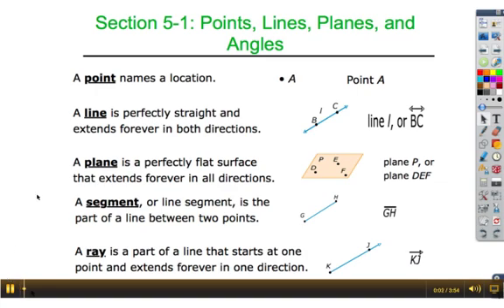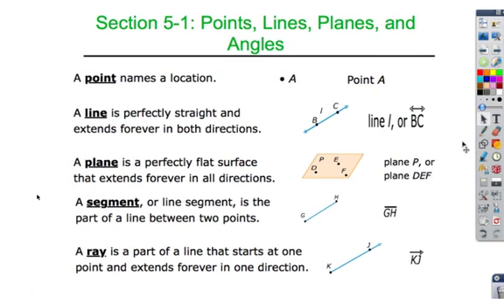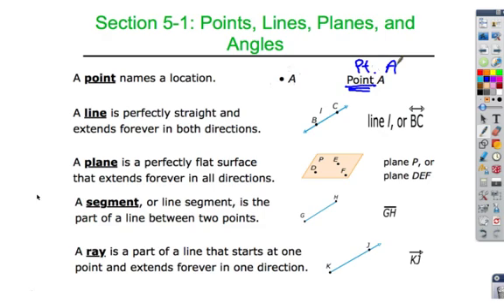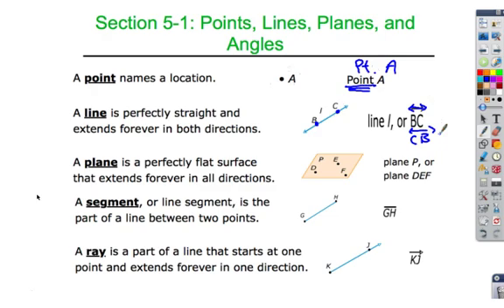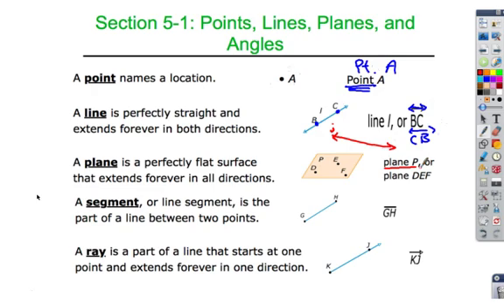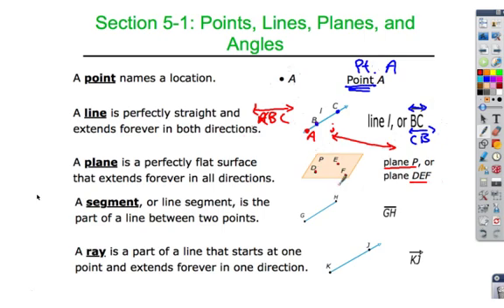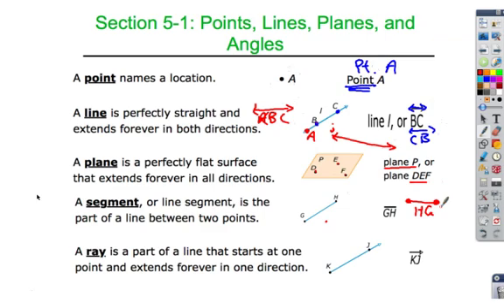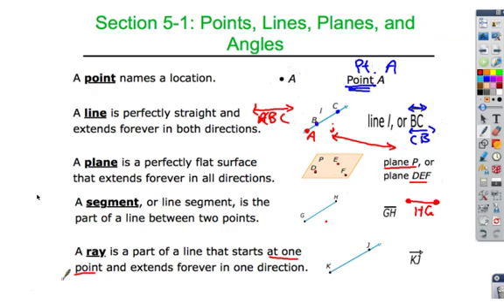Points Lines and Planes Explanation.mp4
I can identify and name point, lines, planes, and rays.